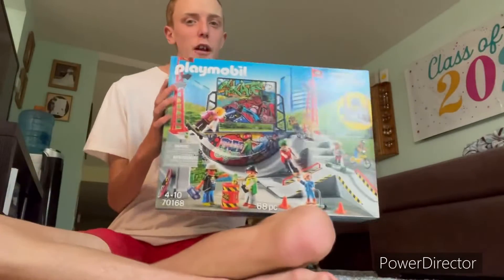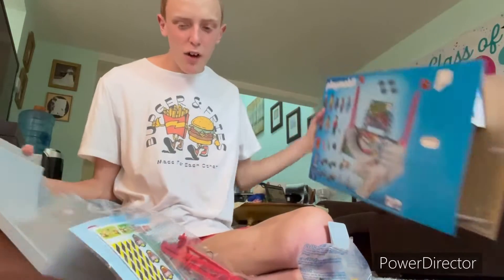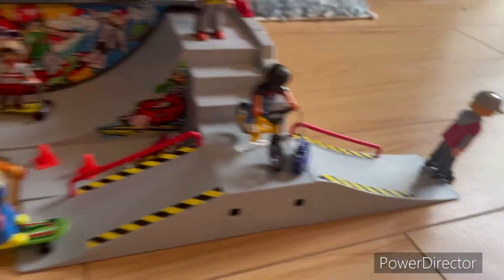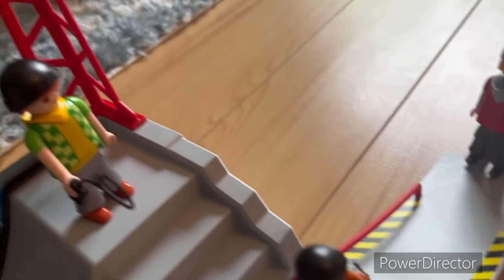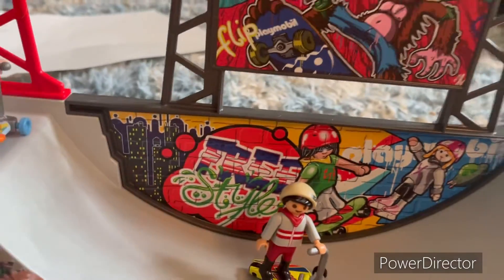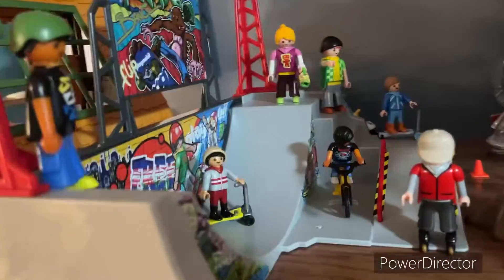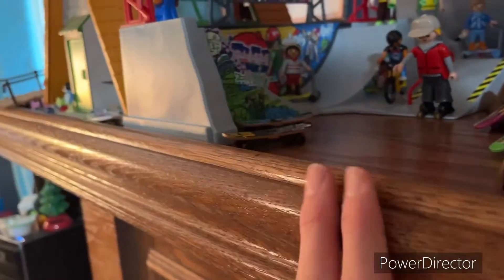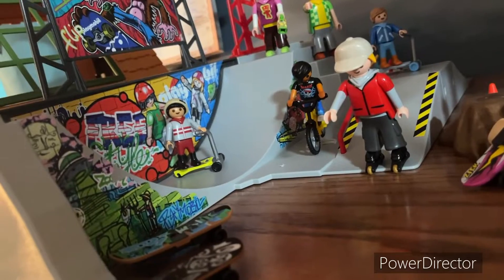Playmobil Skate Park Unboxing & Review